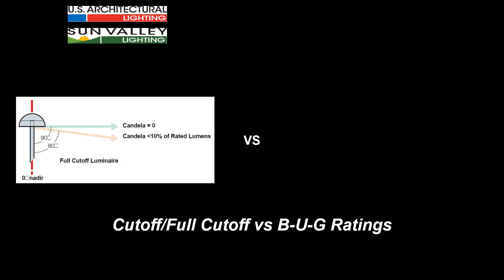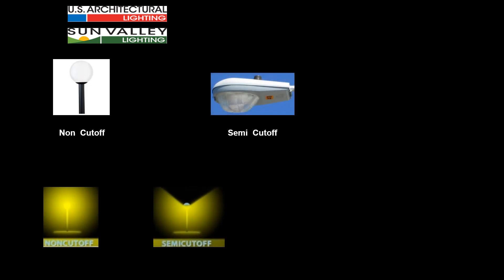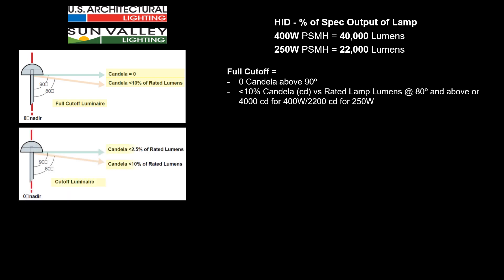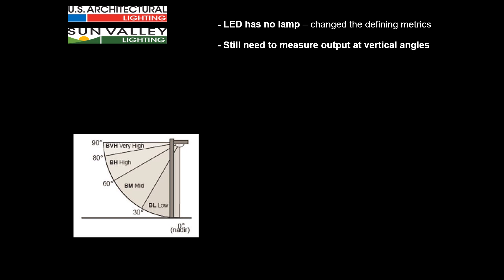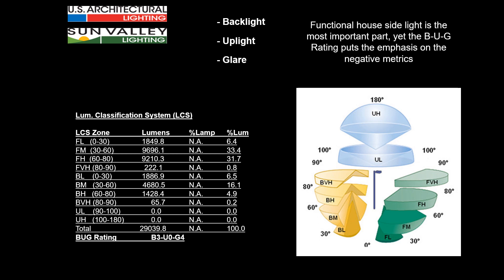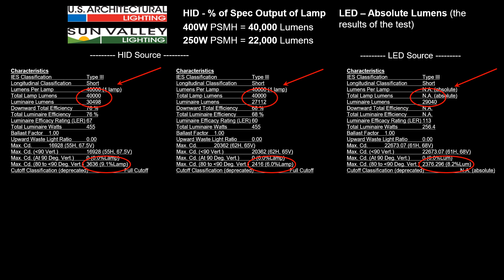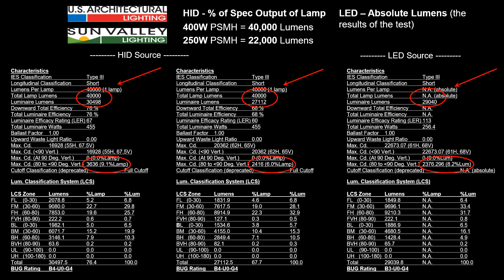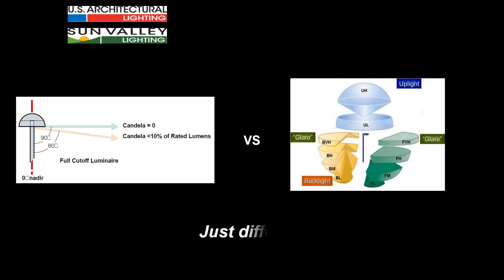Cutoff/Full Cutoff vs B U G Ratings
A layman's discussion of the difference between Cutoff/Full Cutoff classifications versus B-U-G ratings in the Luminaire Classifiction System for LED luminaires and why.